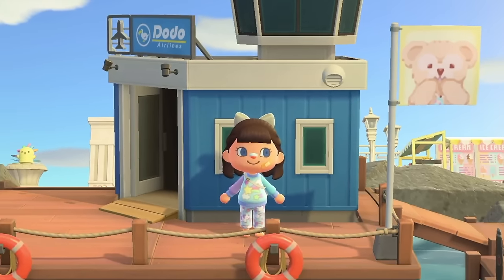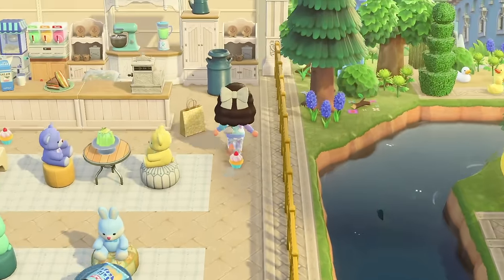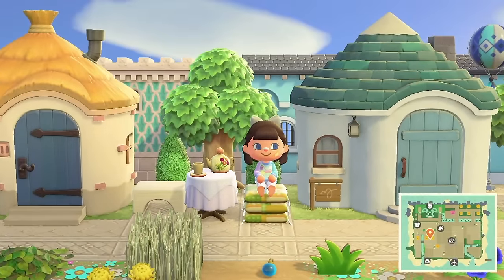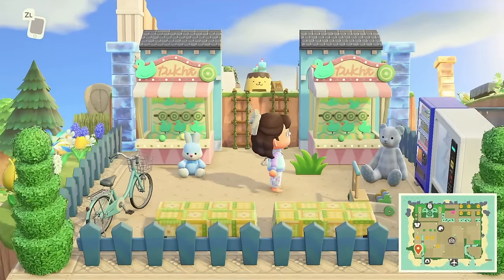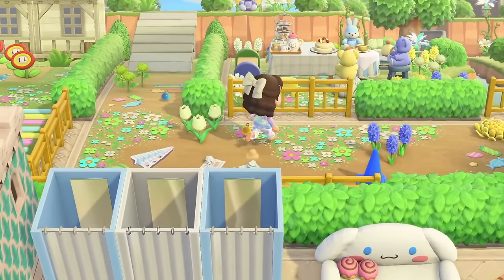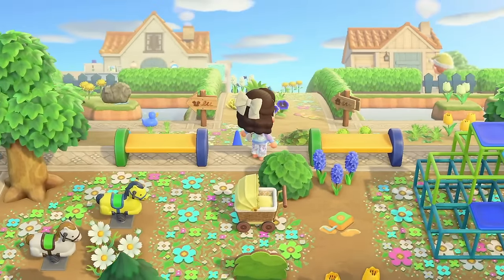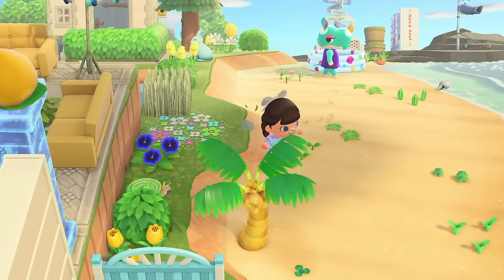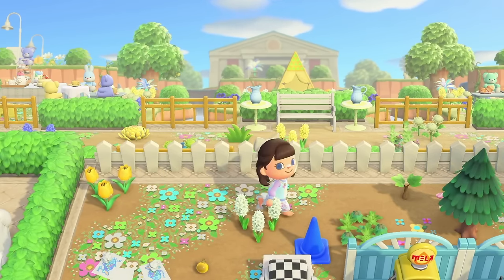Honeywind ISLAND TOUR | Adorable KIDCORE SPRINGCORE Island Tour ACNH | Animal Crossing New Horizons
Welcome to Honeywind
Thank You to Chiara for sharing your island today